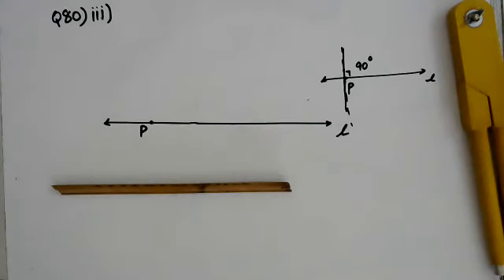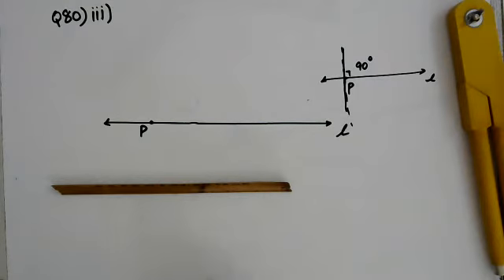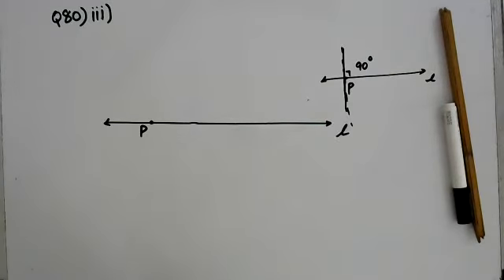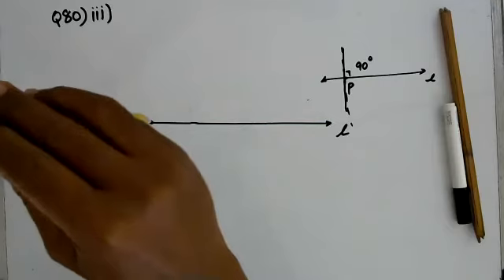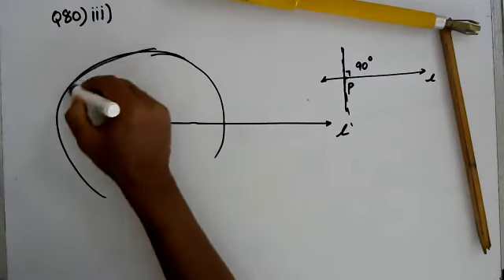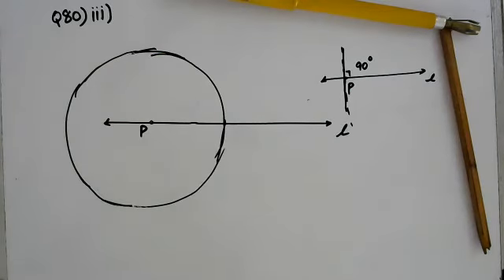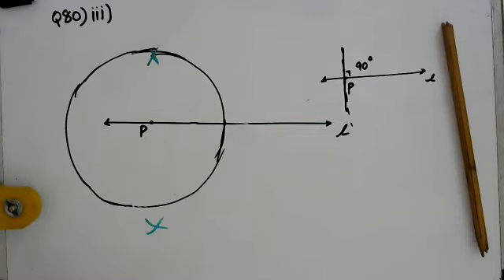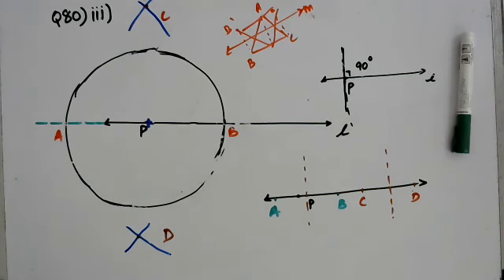SG04: Drawing A Perpendicular To Any Point On A Line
Given a ray and a point P, how can you construct a perpendicular to the ray at the point P using only a straight edge and a compass?